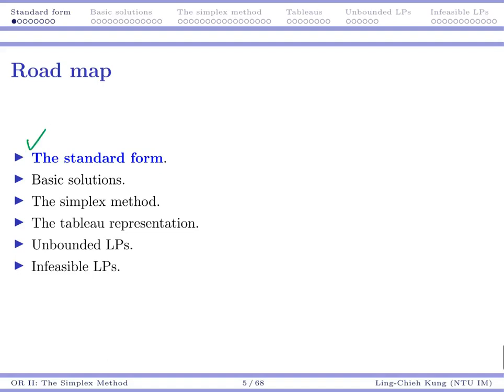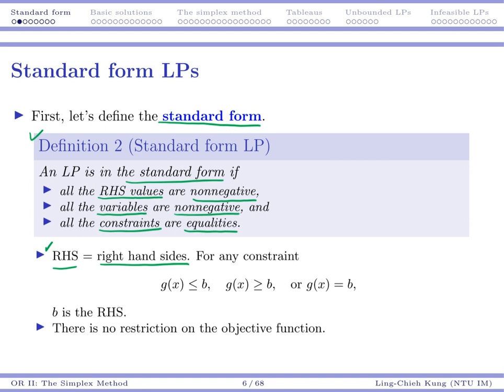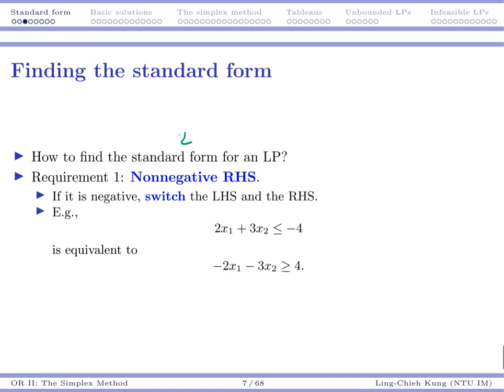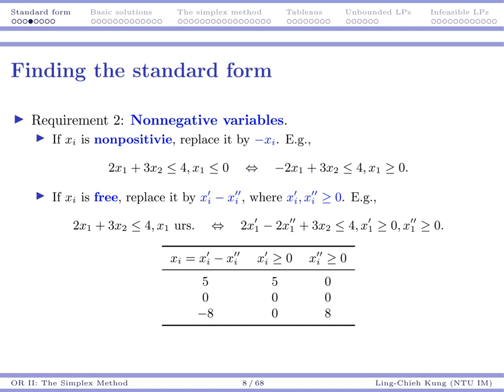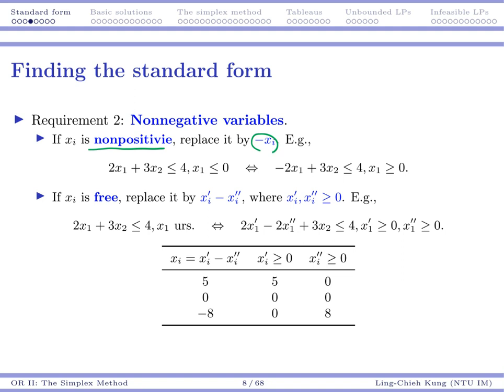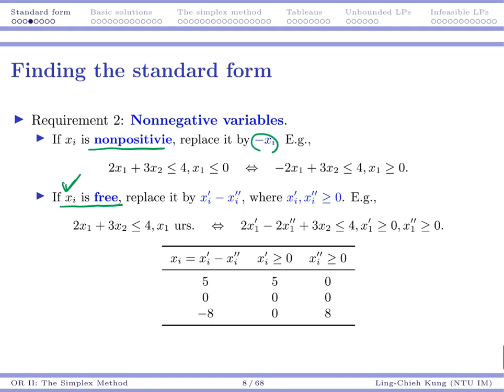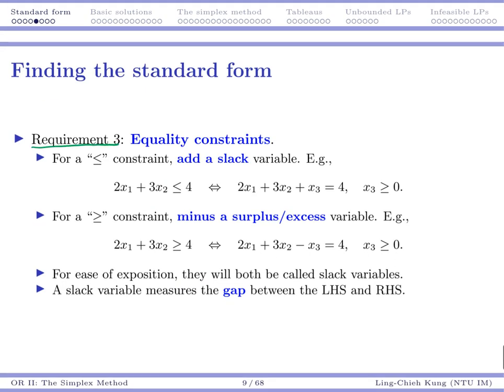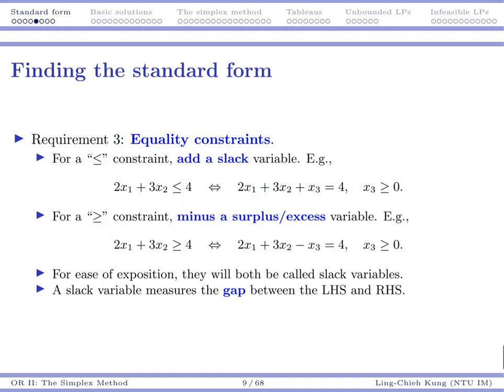[OR2-Algorithms] lecture 2: Simplex Method #3 Standard form LPs